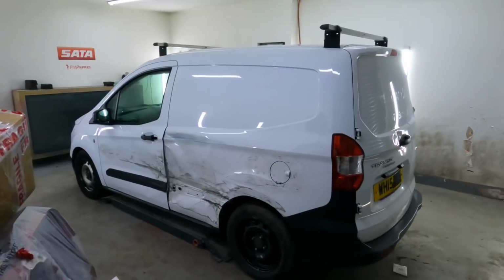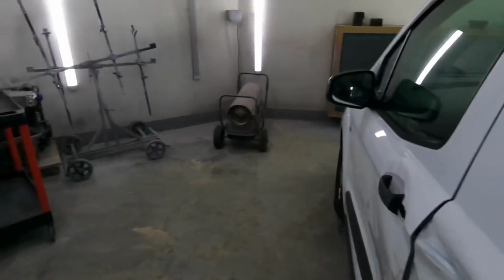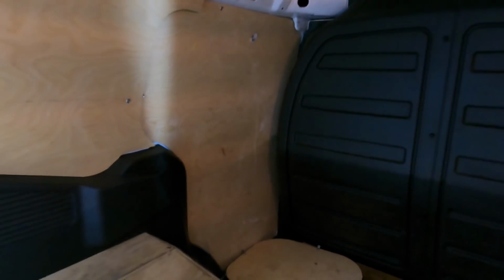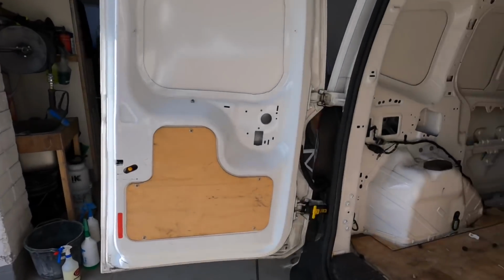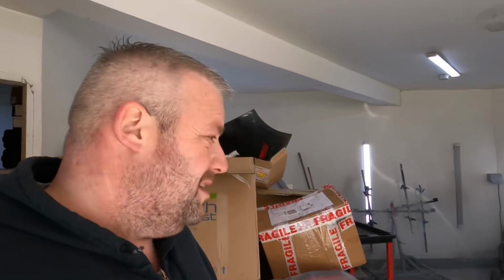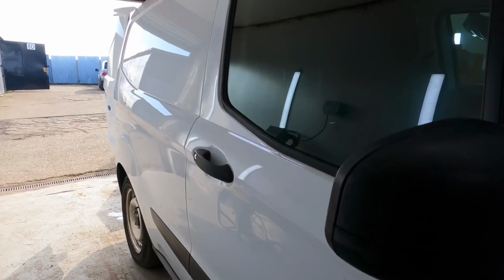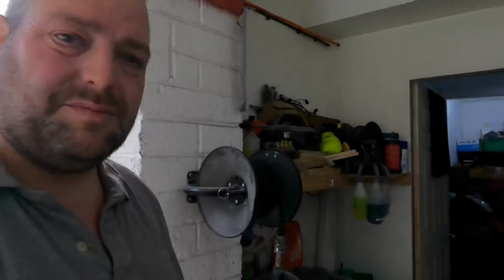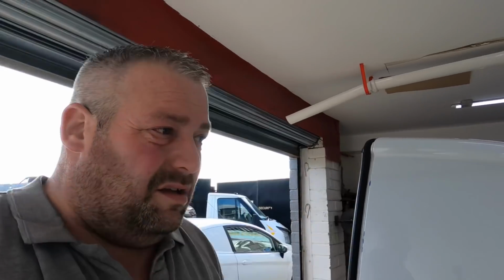Smashed transit courier van from Copart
today we are looking at a ford transit courier van i bought from Copart with rear quarter damage

and if you have not seen marcus hayes channel before go check him out 👍👍